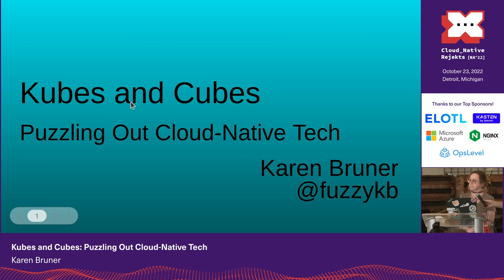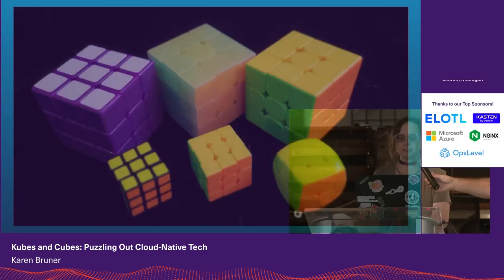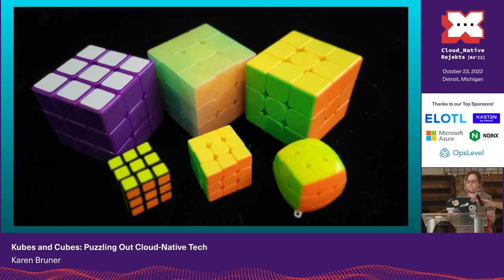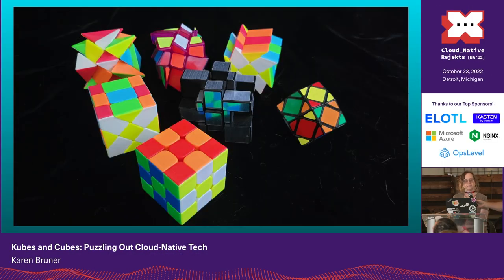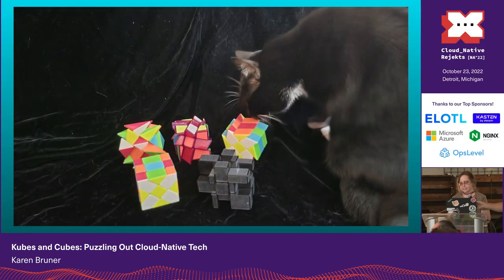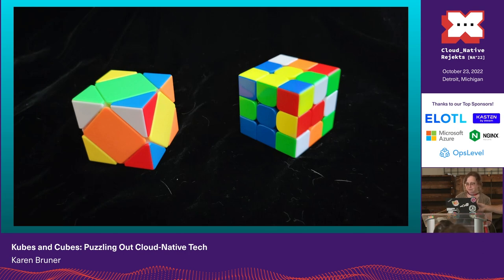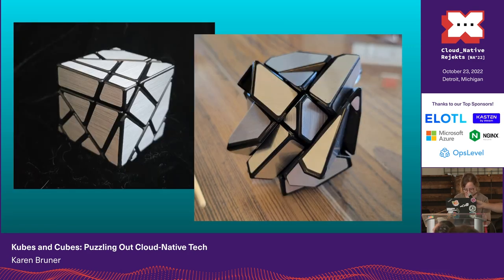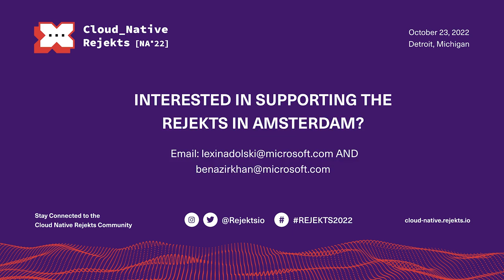Kubes and Cubes: Puzzling Out Cloud-Native Tech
What do you do when faced with the ever-growing and always confusing cloud native landscape? Use visual, interactive analogies from the equally confusing twisty-puzzle landscape!

The number of ways to run Kubernetes keeps growing and growing. It can be hard to follow them all!

This tongue-in-cheek talk will help you keep track of all these cluster types by using twisty puzzles (think Rubik's cubes but scarier) to demonstrate the varying complexities and characteristics of different cluster types.

Speaker: Karen Bruner